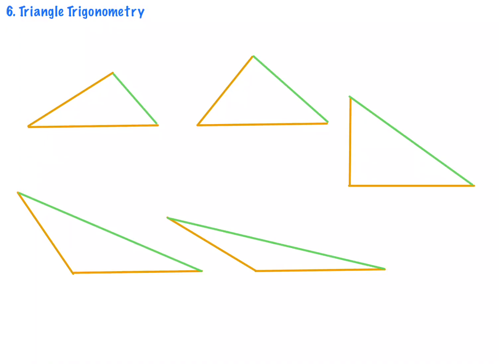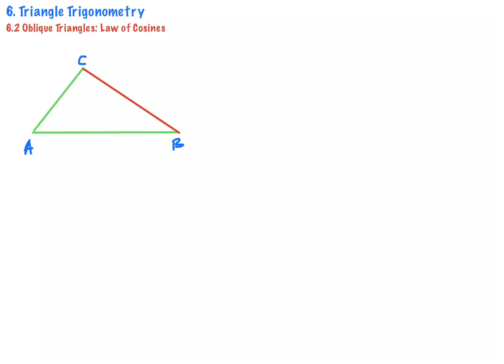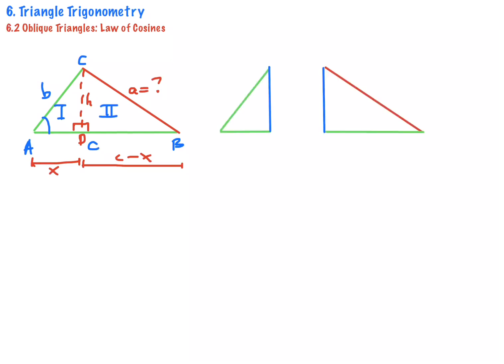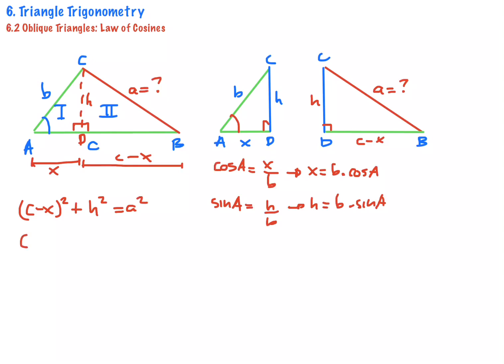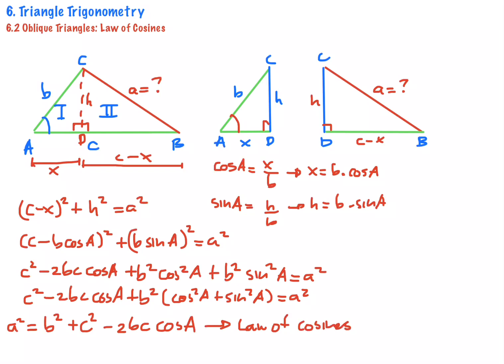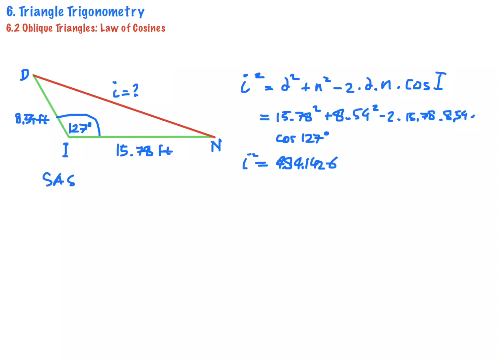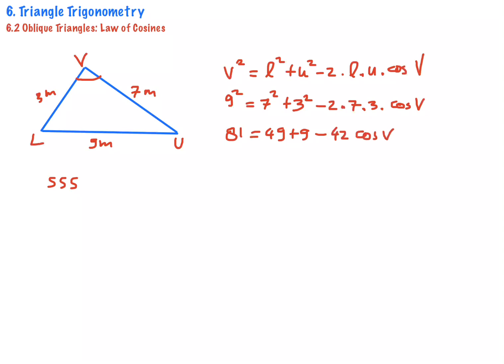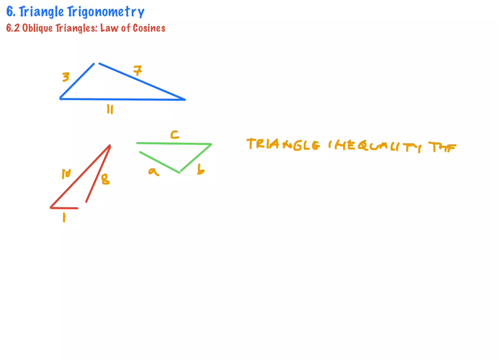6.2 Law of Cosines